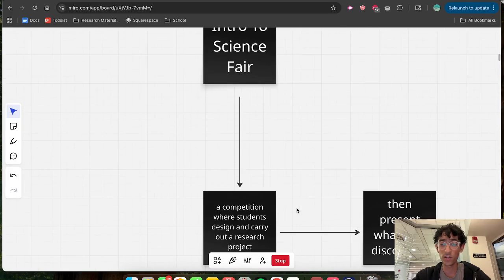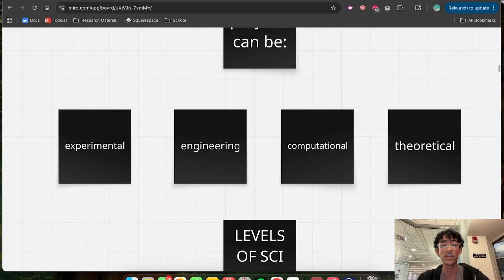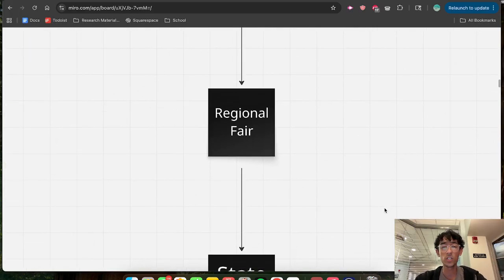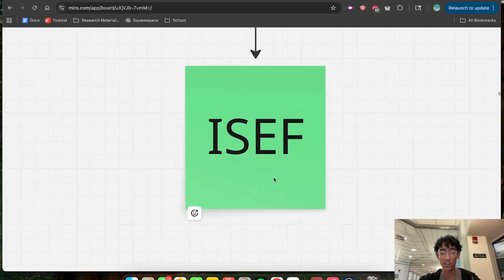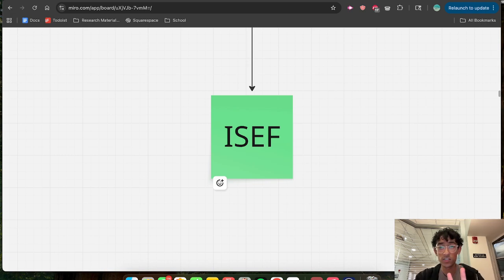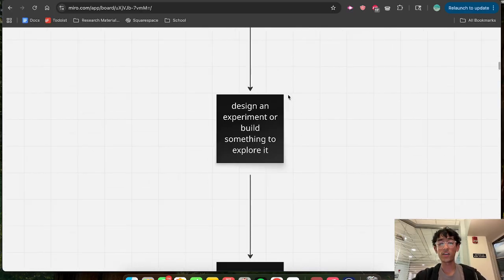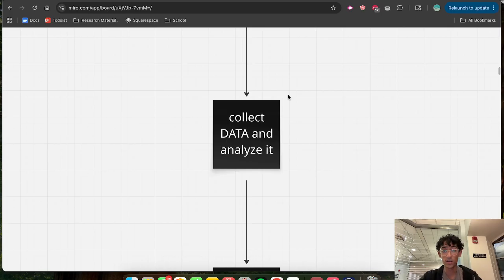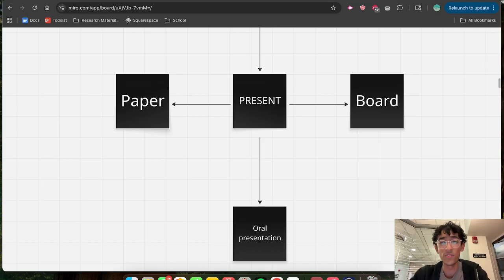Intro To Science Fair | For Beginners Who Want ISEF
aspireresearch.net